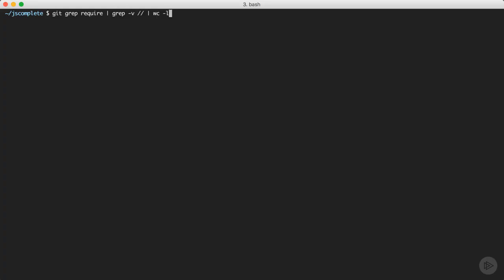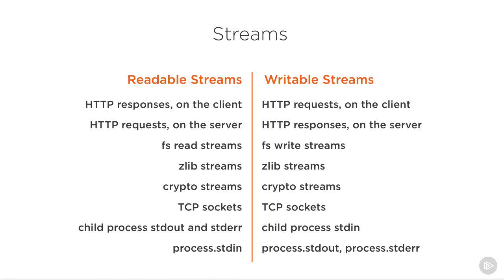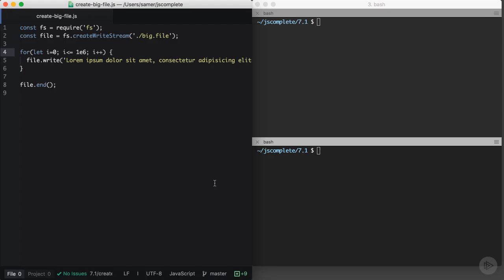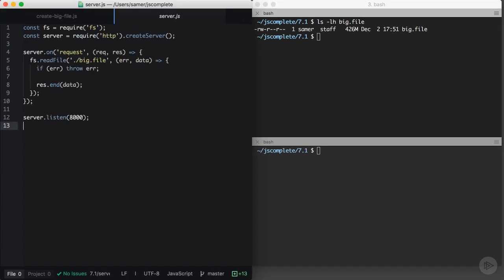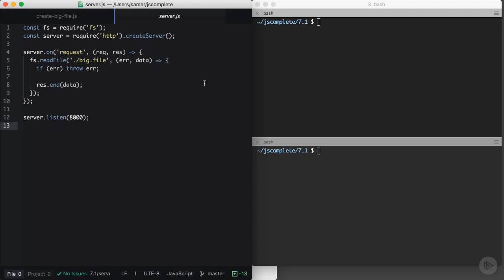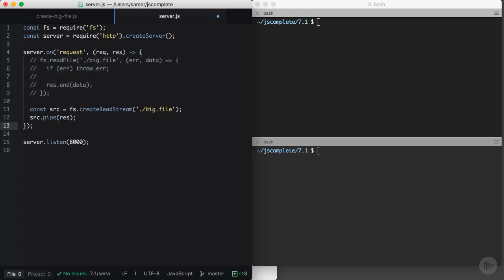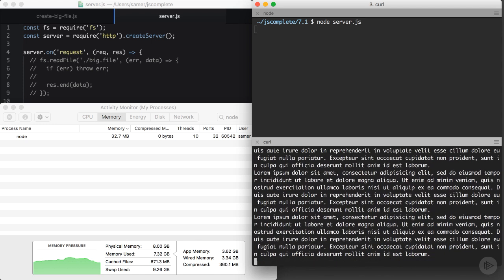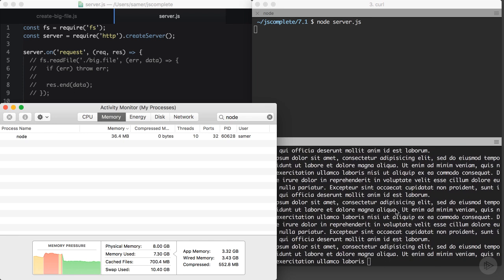NodeJS: Stream all the things